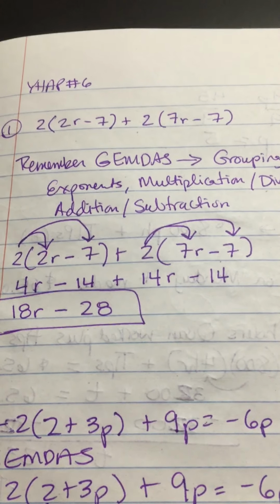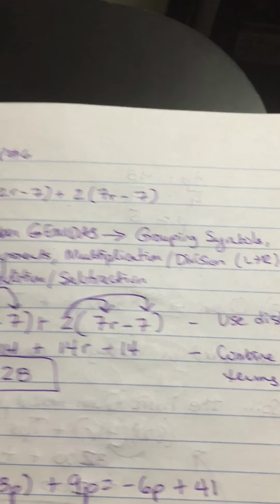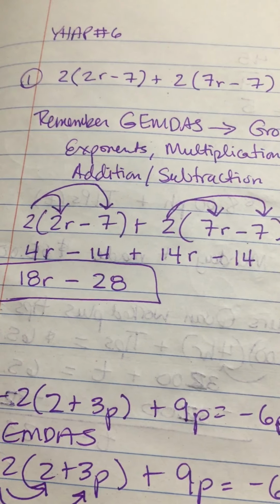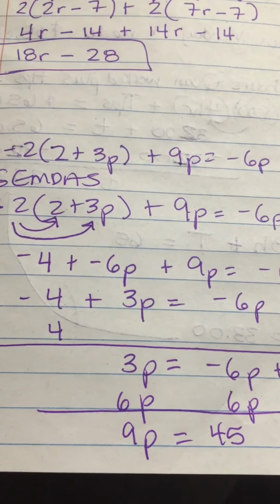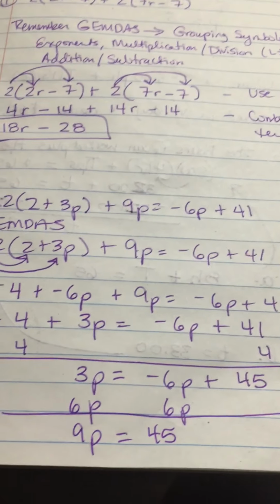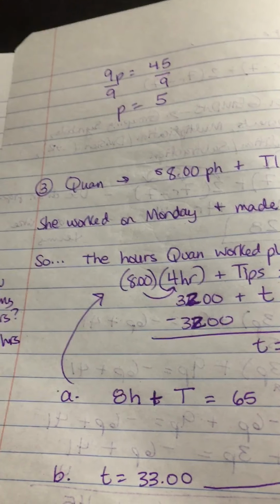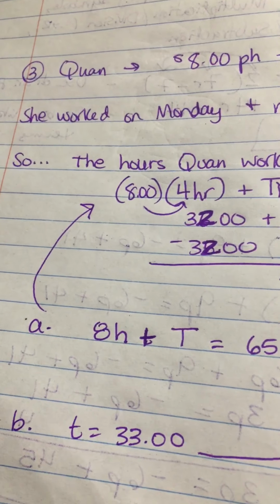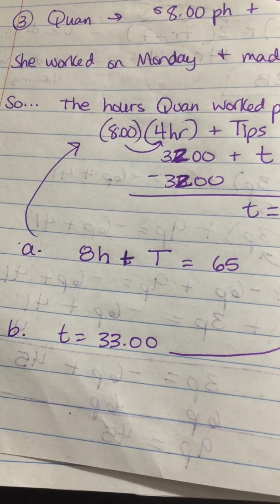YHAP#6 Solutions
Solutions to basic math problems